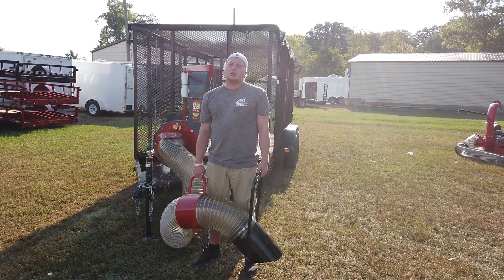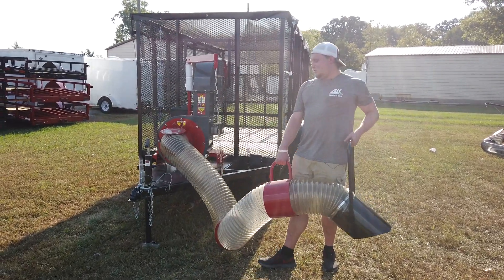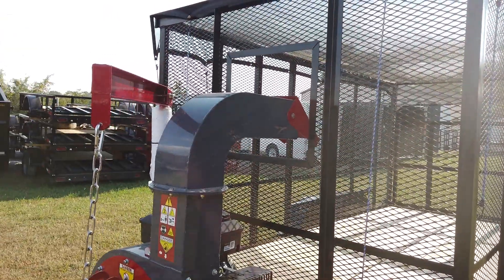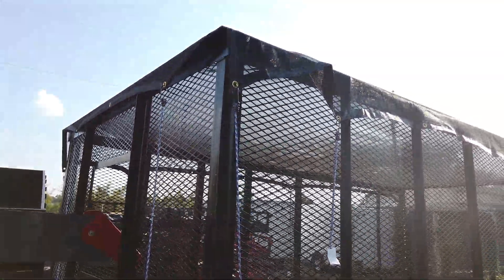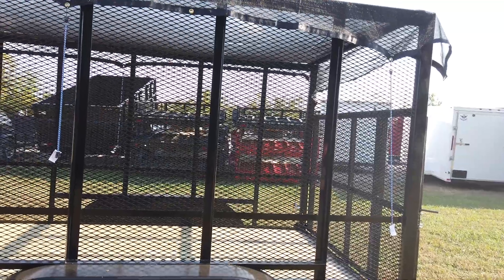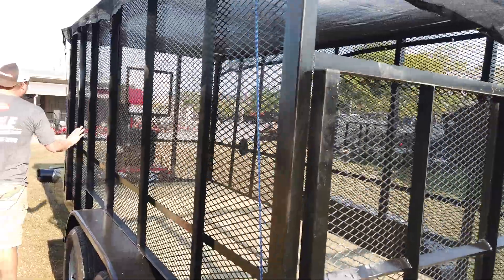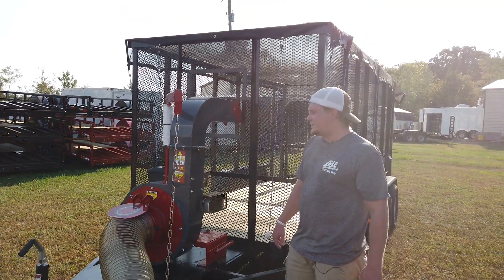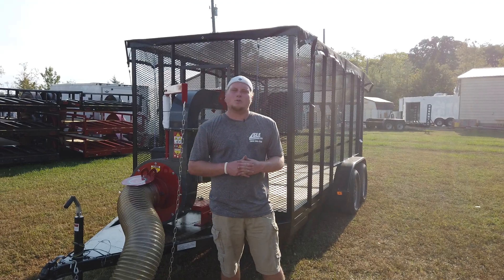LandShark LSDL-400EX 6.4' x 14' Utility Trailer with Tarp Kit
This package includes a Land Shark 14HP debris loader along with a 6.4 x 14 Tandem Trailer with 6' sides and a tarp kit. The LSDL-400EX allows you to tackle more debris at a efficient rate and the trailer features two 3500 lb axles and 6 foot mesh sides for extra support.

This Package Includes:
(1): Land Shark LSDL-400EX 14HP Robin Debris Loader Leaf Vacuum Midsize
(1): 6.4' X 14' Tandem Axle Straight Utility Trailer - 6' Sides (with Tarp Kit)

Hours
Sunday: closed

Nashville Location
3533 Murfreesboro Pike